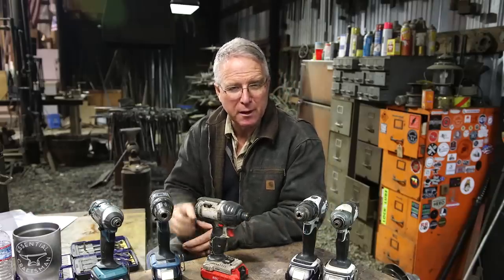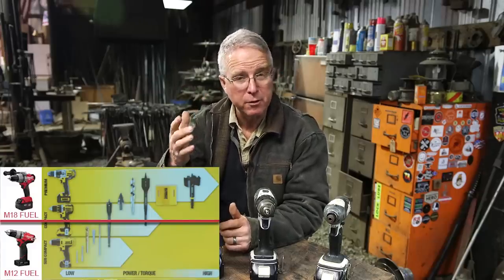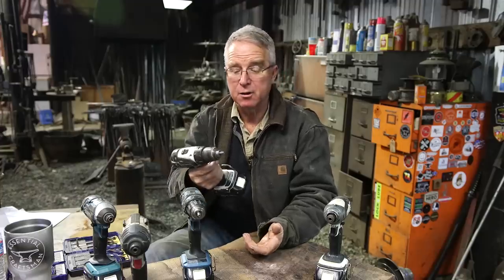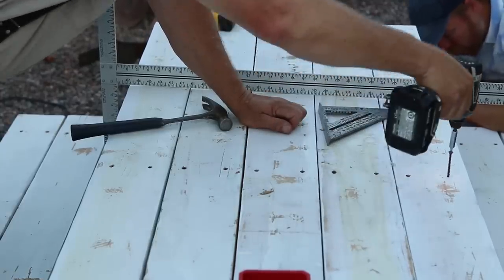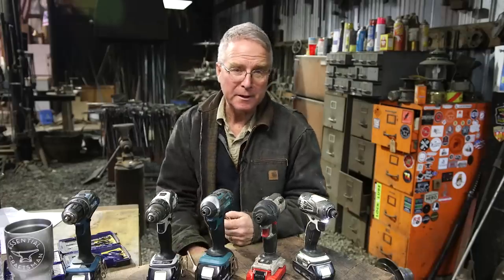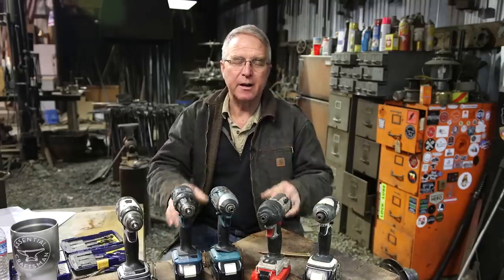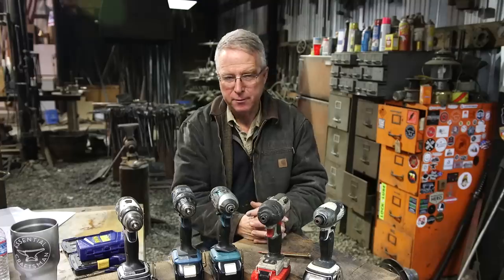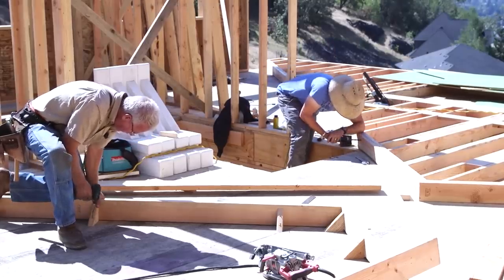Impact Driver Vs. Drill Driver